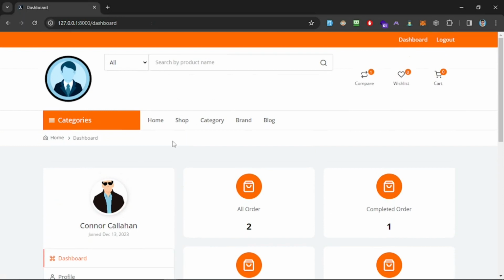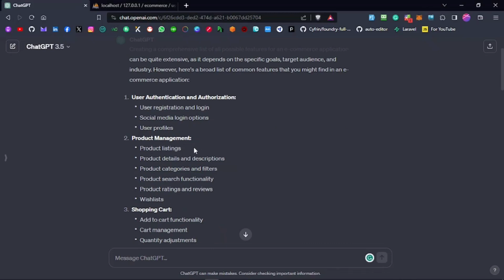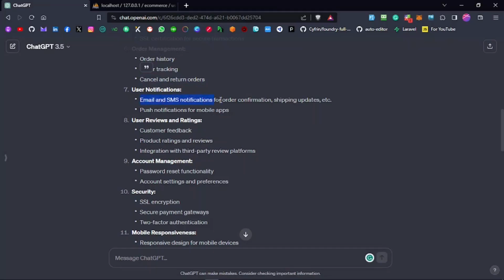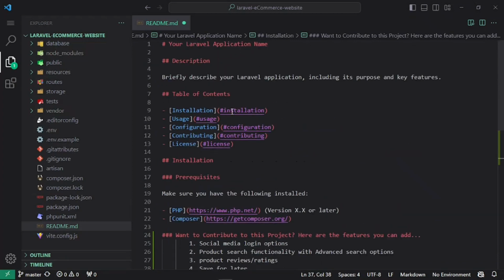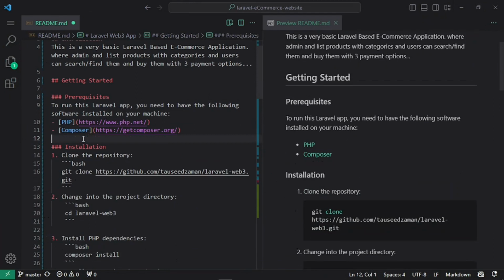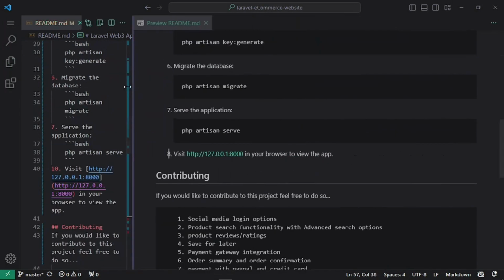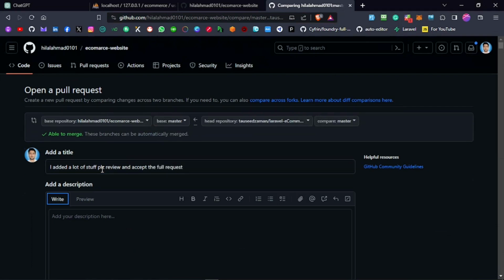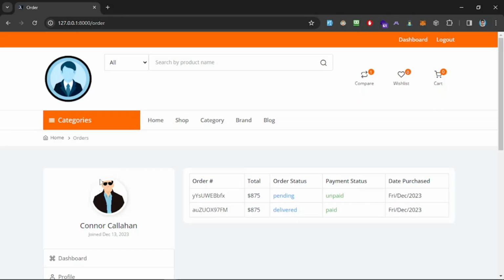11 - You Wana Contribute ??, Contributing to Open-Source: Laravel E-Commerce Development Series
11 -  You Wana Contribute ??, Contributing to Open-Source: Laravel E-Commerce Development Series